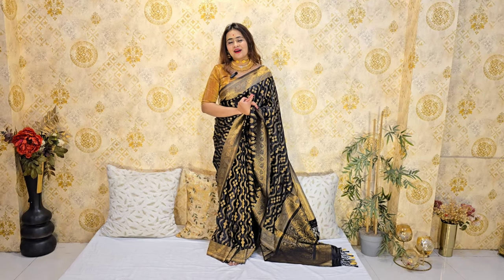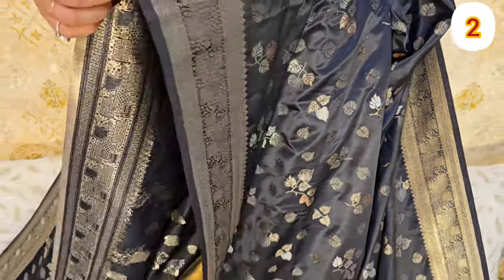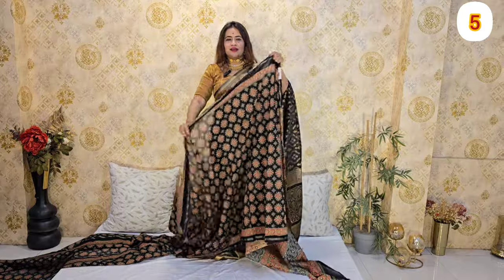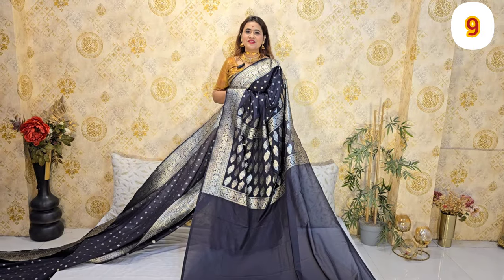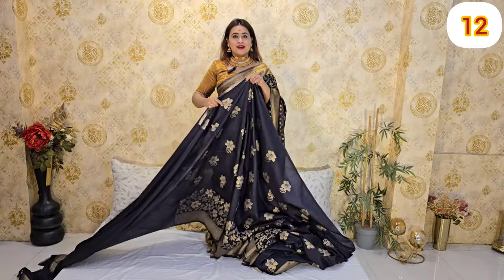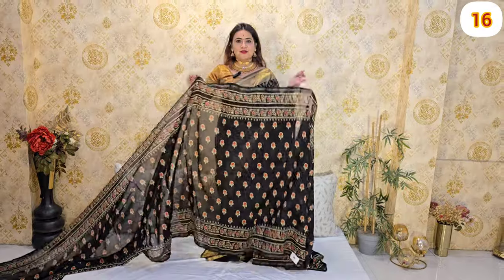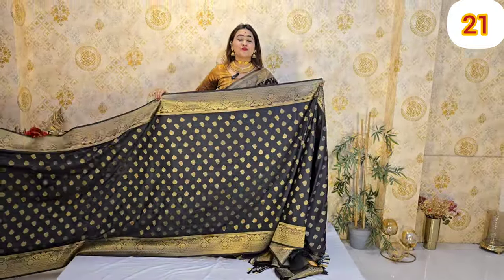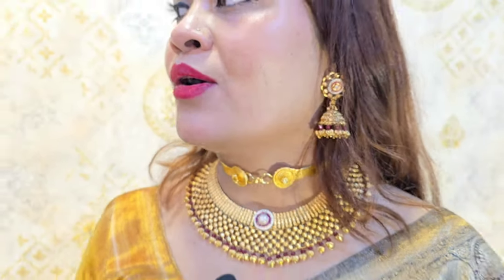MAKER SANKRANT SPECIAL BALCK SILK SAREES COLLECTION 🥻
Welcome to SaptShrungi Collection
Welcome to Priyanka’s World 🌸

SaptShrungi Collection - Paraspar Bank, 18, Tilak Path, near Indore, Rajwada, Indore, Madhya Pradesh 452001